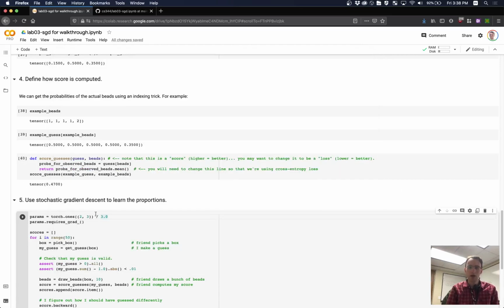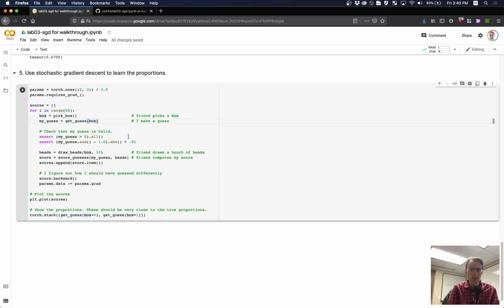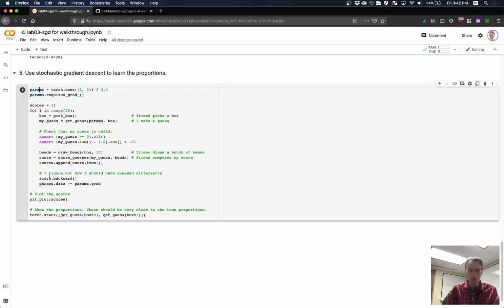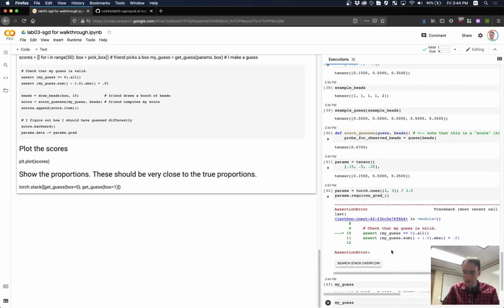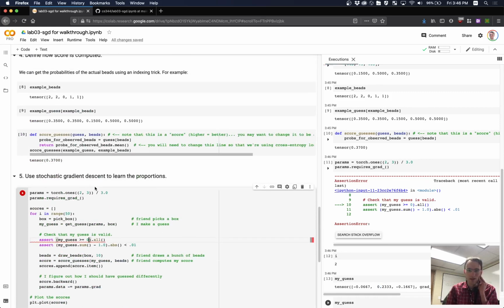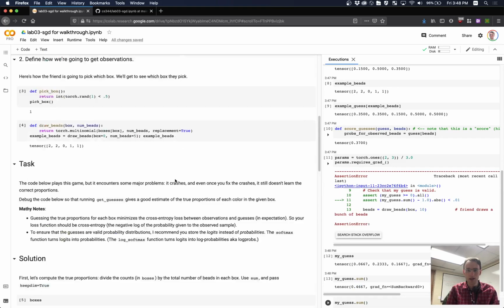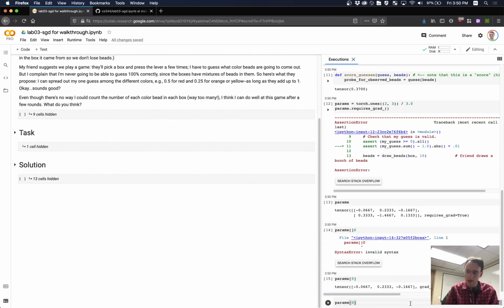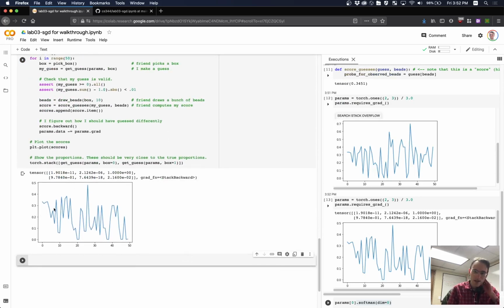Lab3 C Softmax